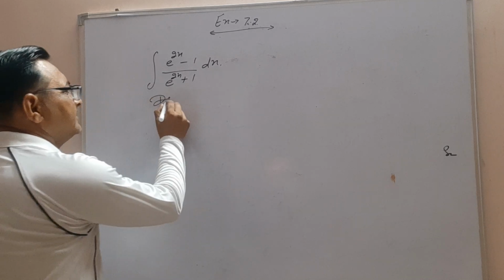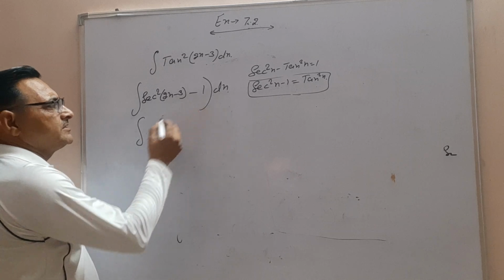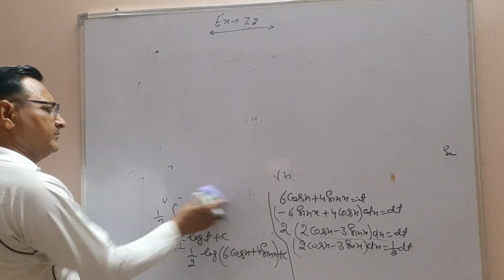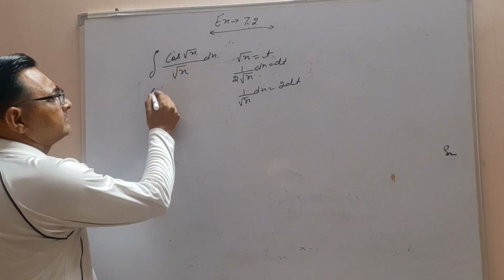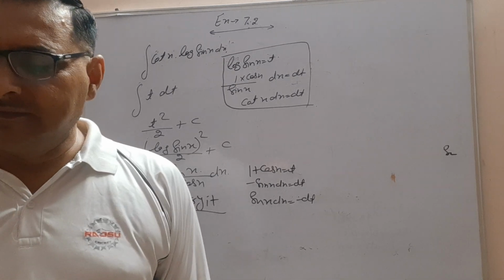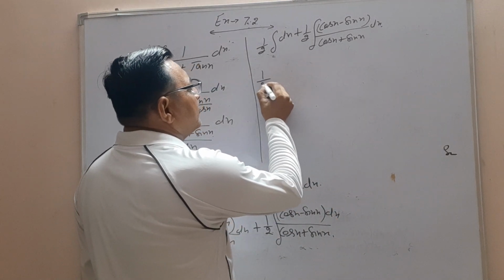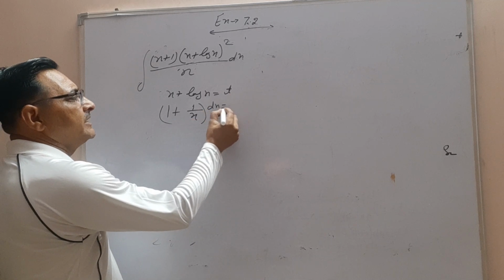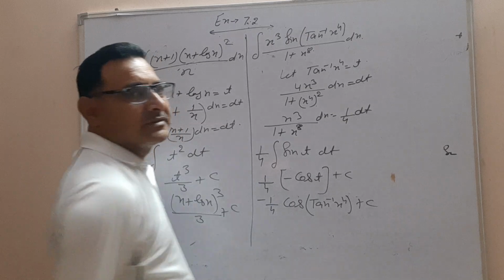Ch- integration, Ex- 7.2, part- 3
june 5,2025
ex 7.2